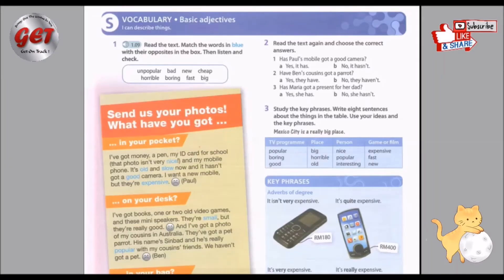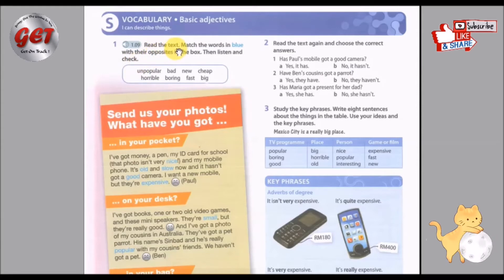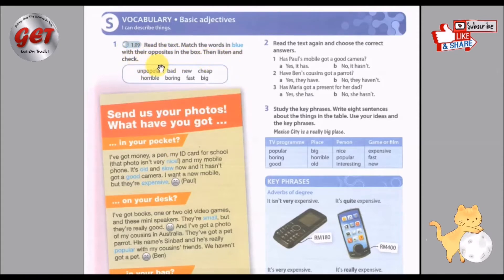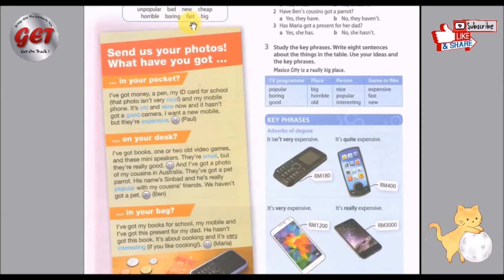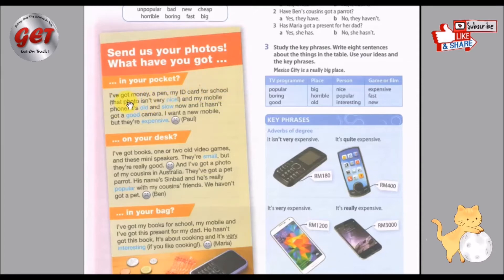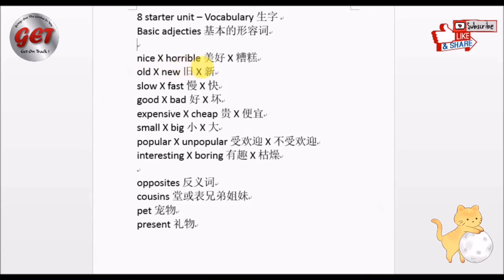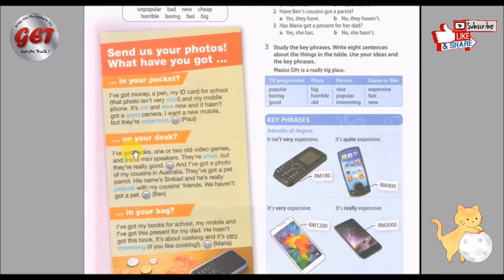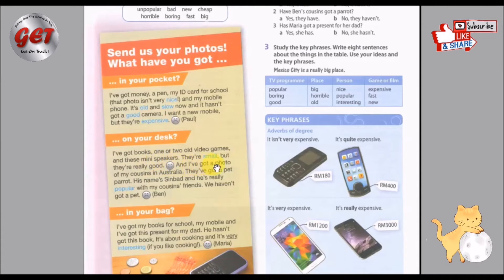SJKC Year 5 English Textbook p. 8. 华小5年级英文课本朗读和讲解第 8 页。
Click this link for other Year 5 lessons.
请点击以下链接以获取所有5年级教学录像：
We provide 1 to 1 online tuition.
Wanna skip ads for these videos and receive notes and exercises?
我们也提供网上一对一或一对多补习。
想获取无广告教学录像，还有笔记和练习吗？
请发讯息至WhatsApp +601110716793以获取更多讯息。